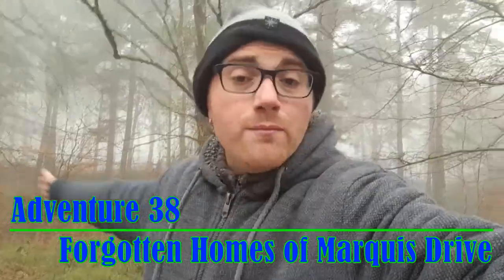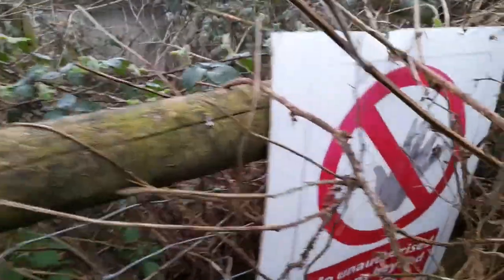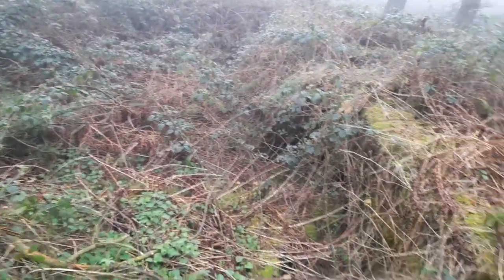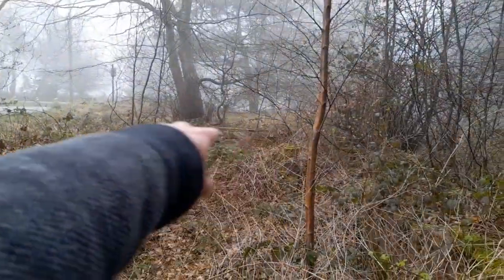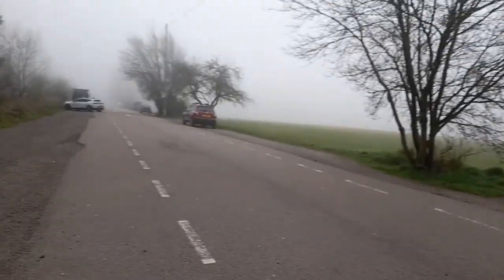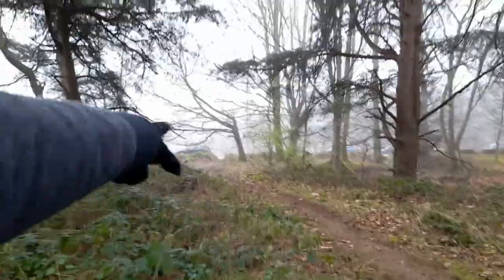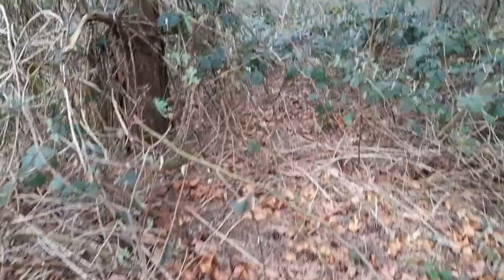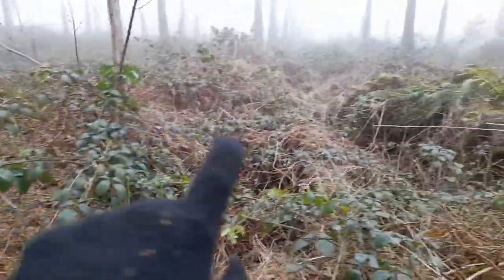Jon's Adventures 38 Forgotten Homes of Marquis Drive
On This adventure we returned to Marquis Drive in Brindley Health to look for the remains of a housing estate.

When I returned home from my visit to the location previously, Yvonne had told me that her Nan used lived at Marquis Drive before moving to Rugeley in the early 50's.

So armed with an old map of the Estate, I then spent a few hours combing through the area, I was pleased to see many of the foundations of some of the homes and I discovered more foundations that weren't on the old Map.

I couldn't find any information on this specific area, however many years ago there were several communities that lived in the woods of Brindley Health. Unfortunately the structures became unsafe to live in, so the local council moved the residences to Hednesford, many were happy and yet there were those that were sad to leave behind memories.